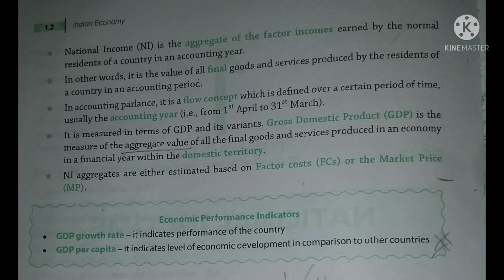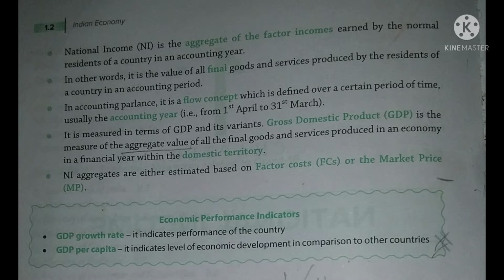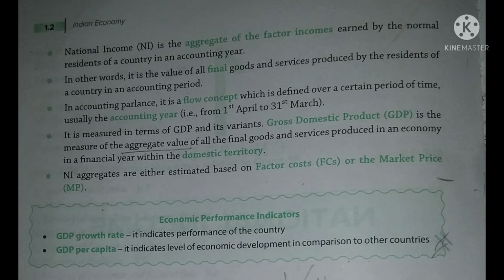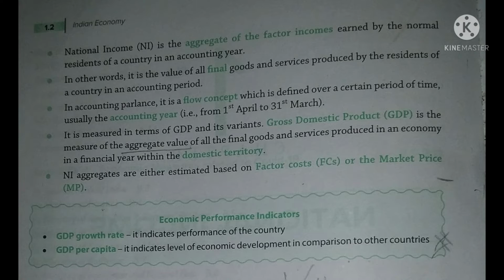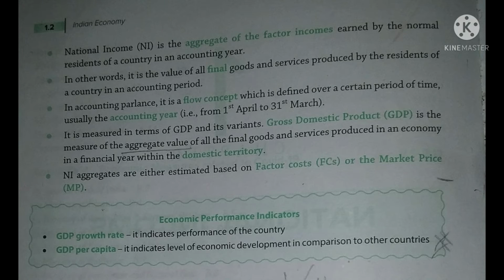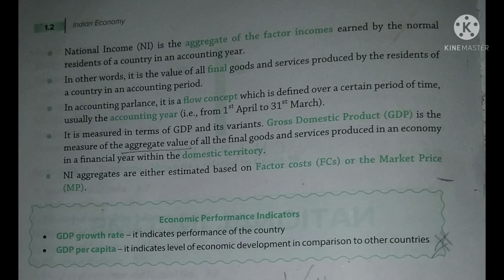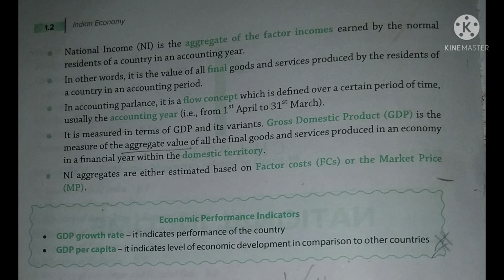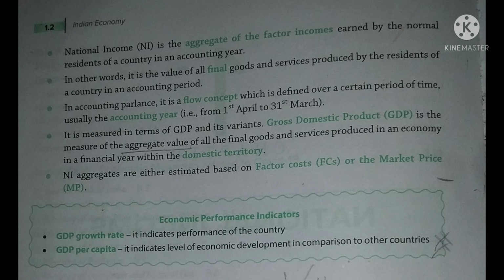INDIAN ECONOMY NATIONAL INCOME PART 1- plz like- Subscribe- Share my channel-